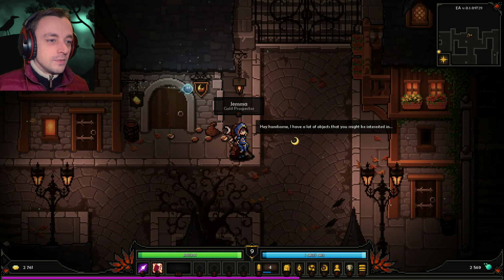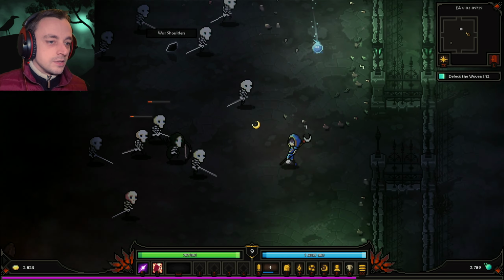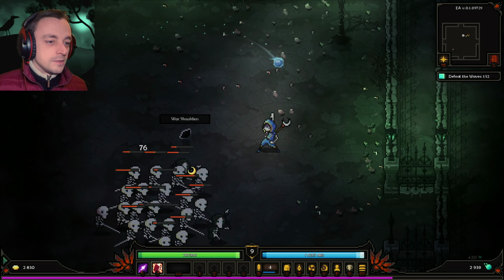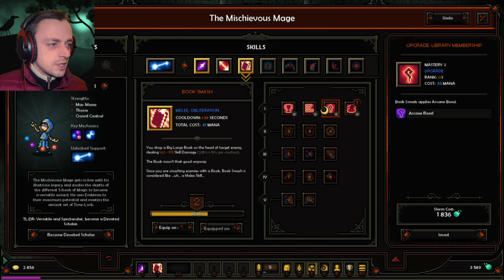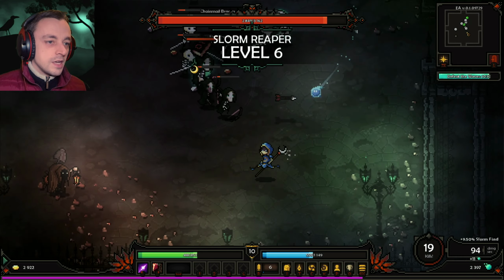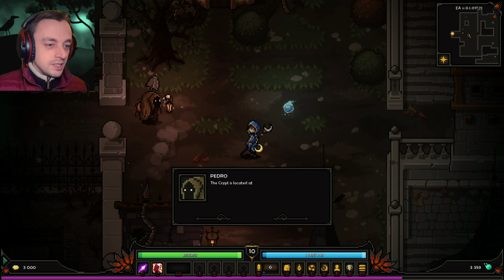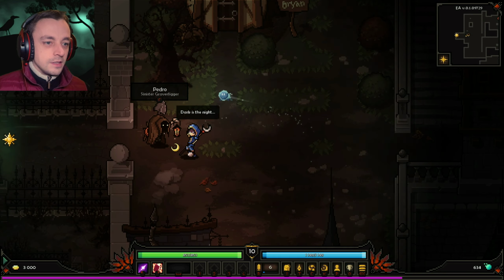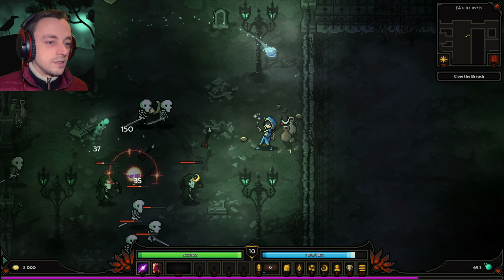The Slormancer Ep5 - Cat with a hat?!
We head back into the graveyard in search of the shovel compass repair kit and more breaches. This time we save a little cat like companion who has a new place for us to visit. But we have to get through a number of Elites and earn a good number of stat points in the process levelling up our skills nicely! :D